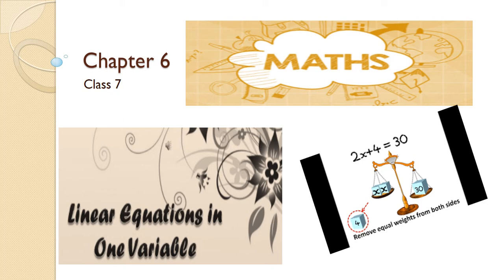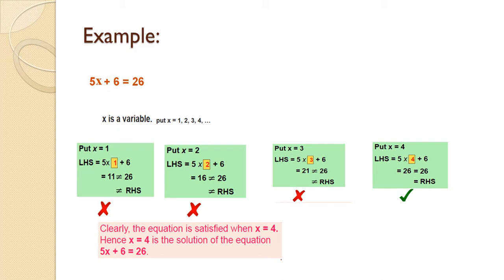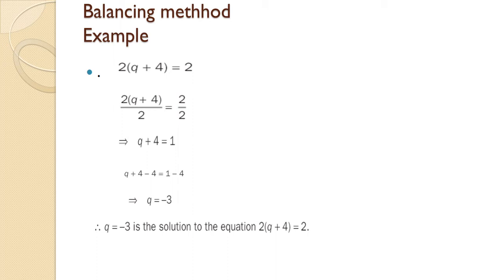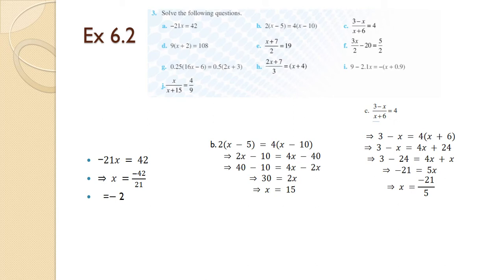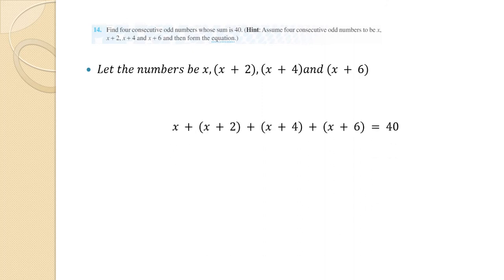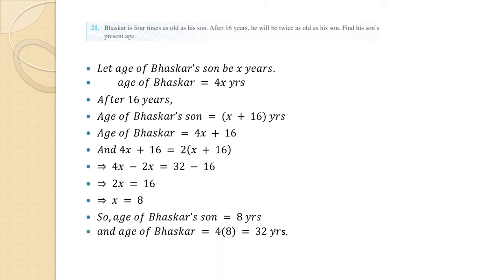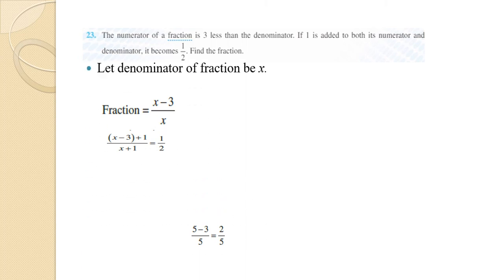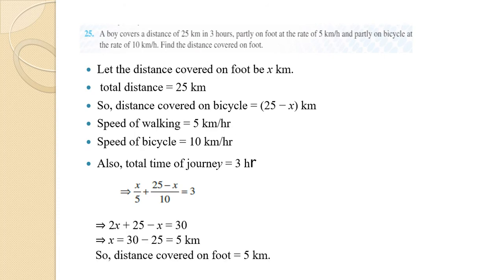Cps_ class 7_ Maths_ Linear Equation in one variable_ L6 V2(solution applications)